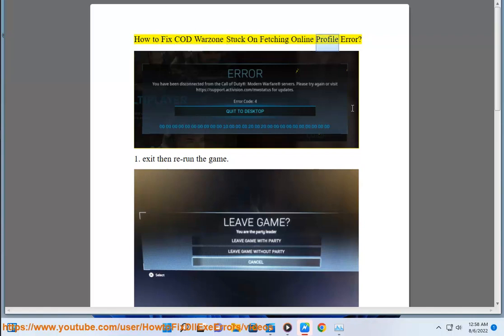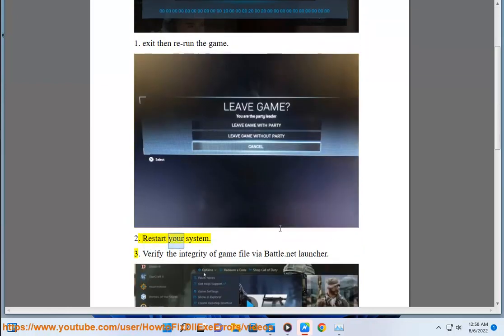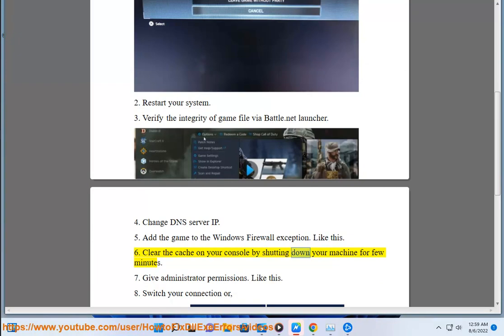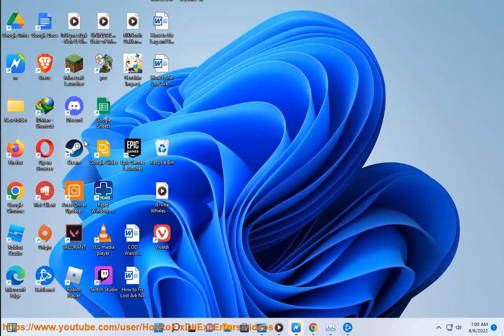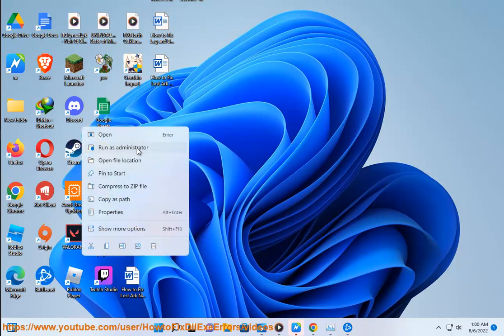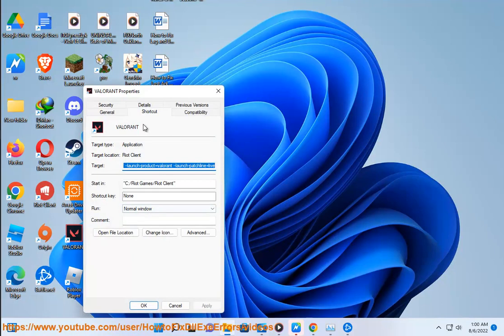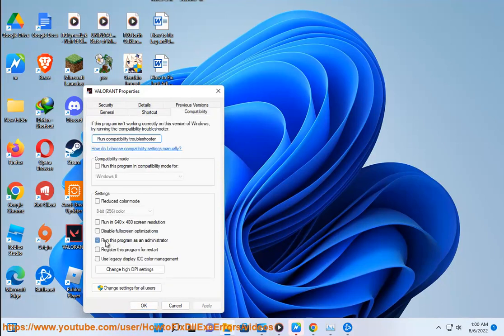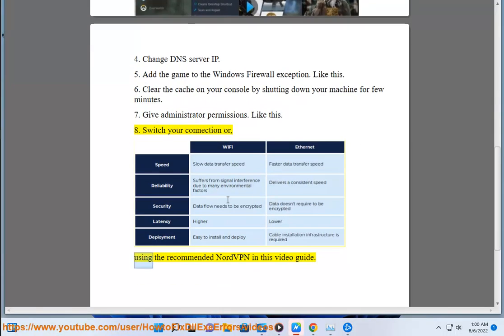Fix COD Warzone Stuck On Fetching Online Profile Error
Here's how to Fix COD Warzone Stuck On Fetching Online Profile Error.

8/16/2022 Added:
1. check Call of Duty: Warzone server status.
2. check & improve your internet (say restarting your router).
3. update the Warzone app on your device.
4. removing, reinstalling then updating the game.